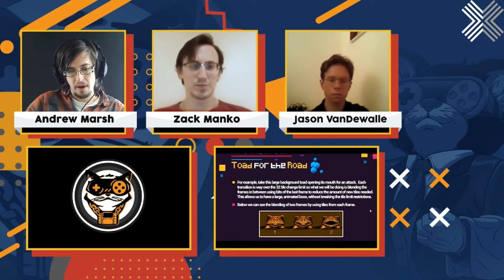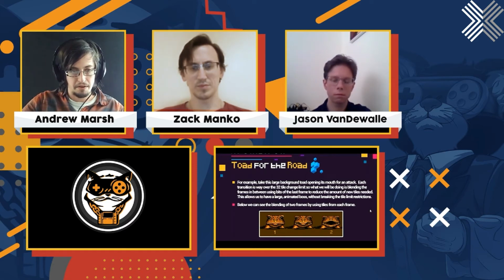Retro Game Design - Surpassing Limits With Creativity (PAX Online x EGX Digital 2020)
The Retro Renaissance is upon us, and we're here to help you peek behind the scenes of what makes your favourite retro gaming consoles tick. From music and art to physical cartridge manufacturing, Andrew, Jason, and Zack from Mega Cat Studios walk you through how to get started with writing your love letter on authentic hardware.

Broadcast at PAX Online x EGX Digital 2020
🗓️ 13th - 21st September, 2020